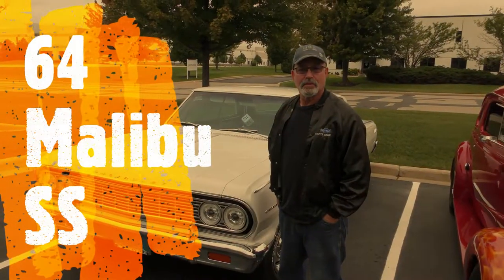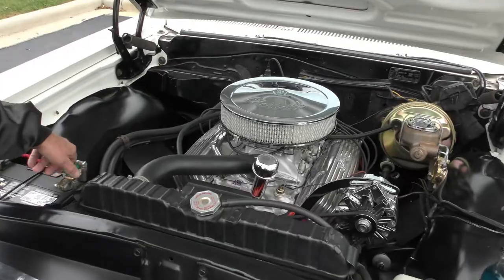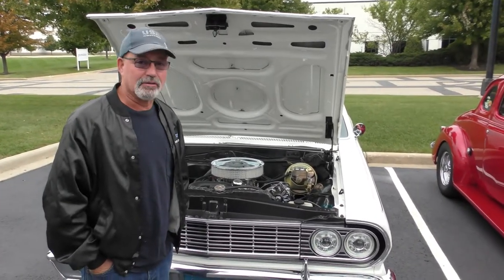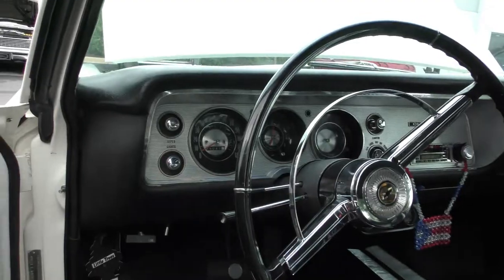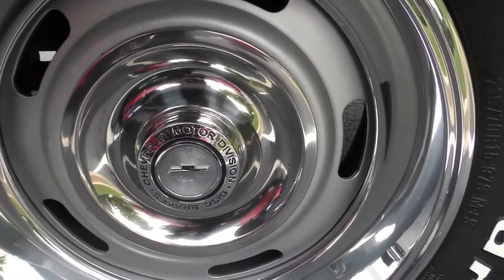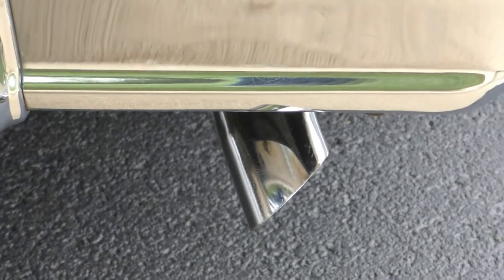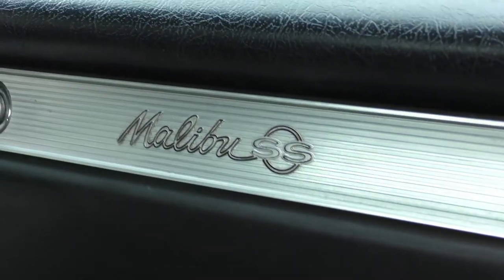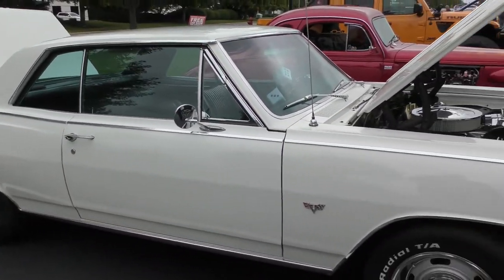64 Chevelle Malibu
AllThings Classic where America come for Classic interviews